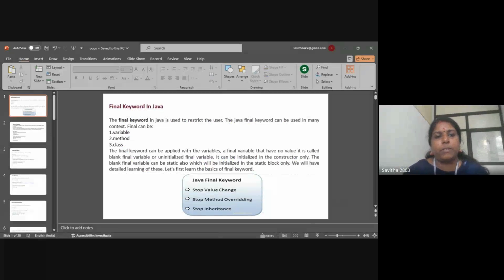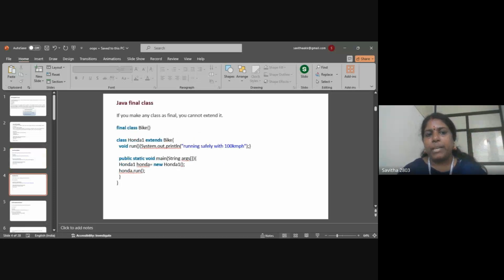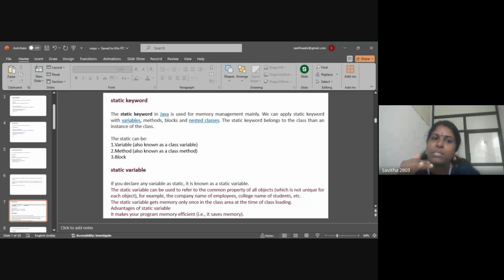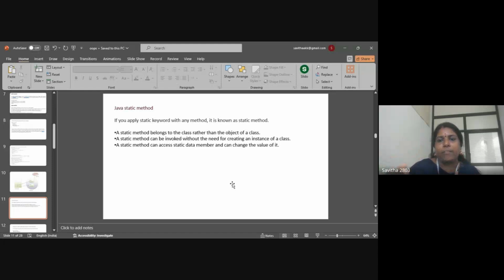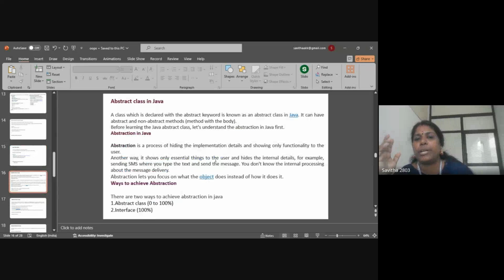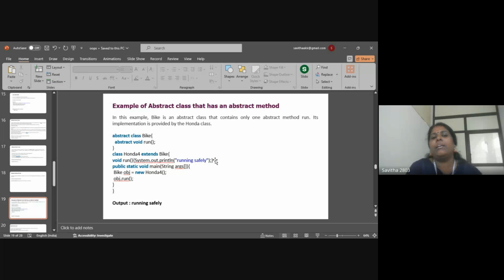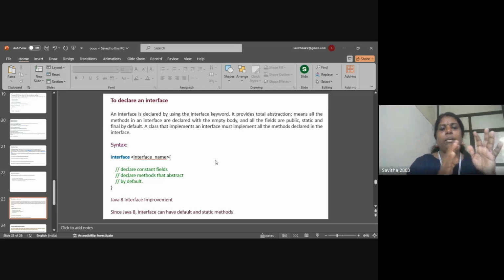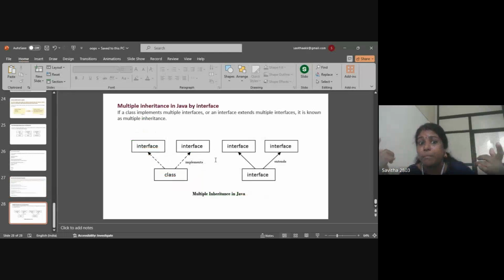static, final keyword, interface and packages – 2024 08 27 13 42 IST – Recording